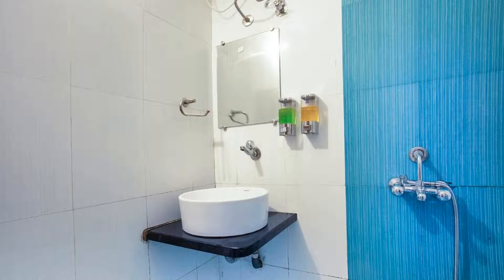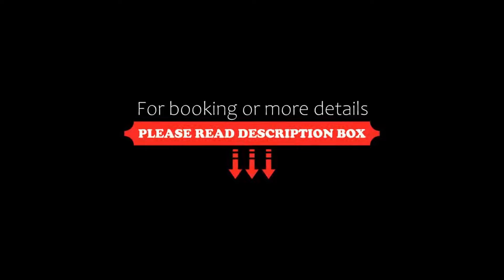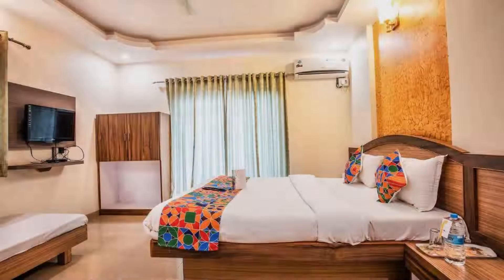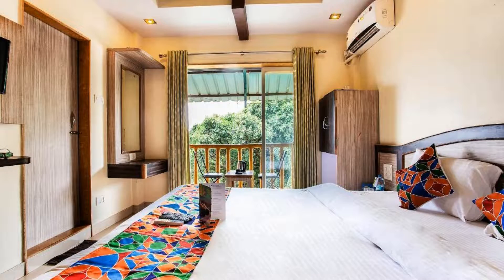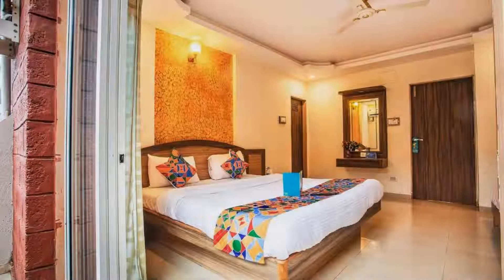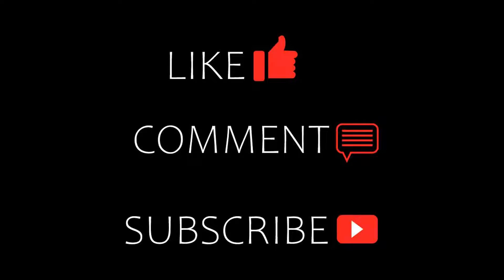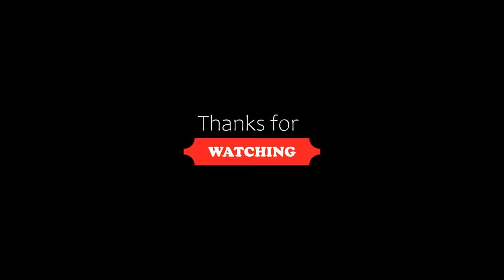FabExpress Sagar villa Mahabaleshwar, Mahabaleshwar, India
About Property:
You're eligible for a Genius discount at FabExpress Sagar villa Mahabaleshwar! To save at this property, all you have to do is sign in.
Featuring 3-star accommodation, FabExpress Sagar villa Mahabaleshwar is located in Mahabaleshwar, 1 km from Lingmala Falls and 3.9 km from Mapro Garden. Among the facilities of this property are a restaurant, a 24-hour front desk and room service, along with free WiFi. Private parking can be arranged at an...
Property Type: Hotel
Address: 01,01, Sagar Villa, Mahabaleshwar, 410006 Mahabaleshwar, India
Searching For
1. FabExpress Sagar villa Mahabaleshwar - Mahabaleshwar - India
2. FabExpress Sagar villa Mahabaleshwar - Mahabaleshwar - India Address
3. FabExpress Sagar villa Mahabaleshwar - Mahabaleshwar - India Rooms
4. FabExpress Sagar villa Mahabaleshwar - Mahabaleshwar - India Amenities
5. FabExpress Sagar villa Mahabaleshwar - Mahabaleshwar - India Offers and Deals
Audio Credit:
Track Title: Subway Dreams
Artist: Dan Henig